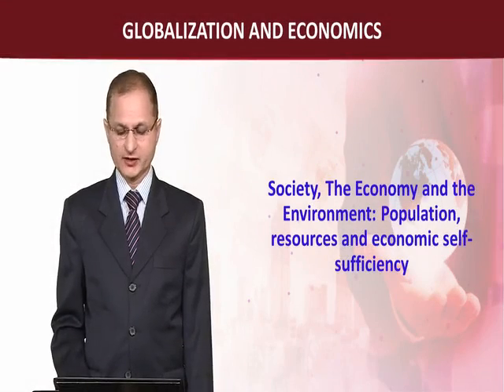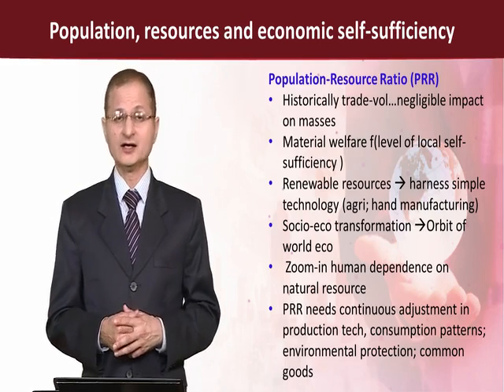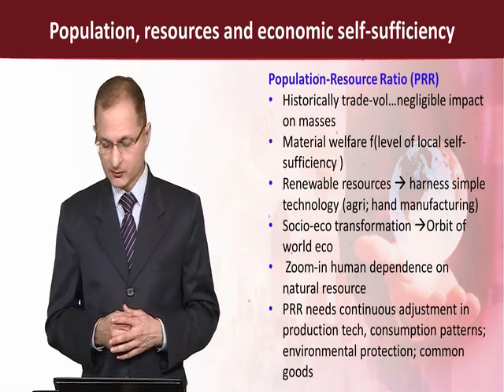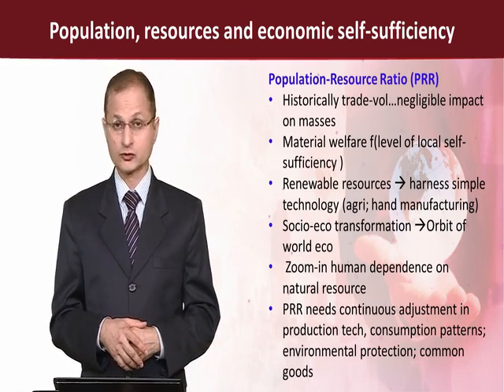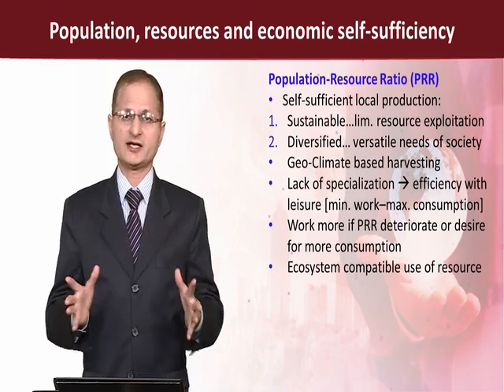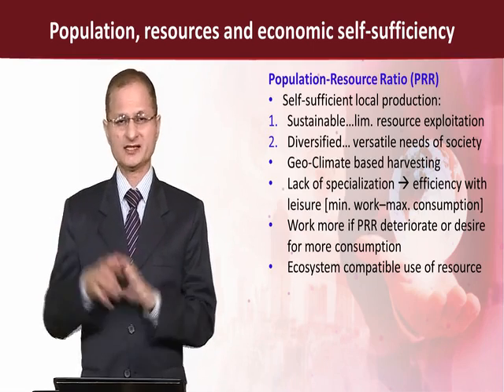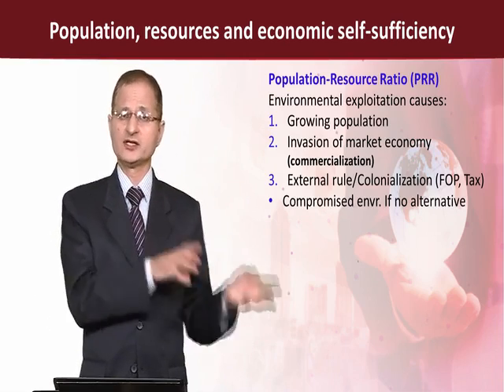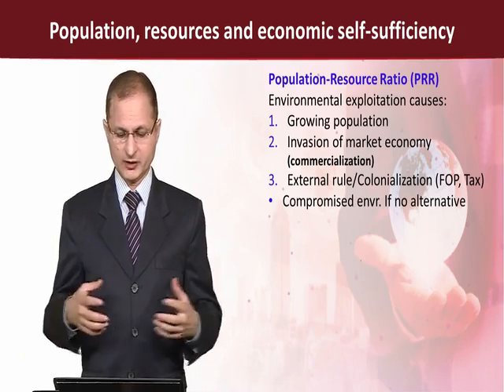ECO613_Topic133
ECO613 - Globalization and Economics
Dr. Abdul Jalil